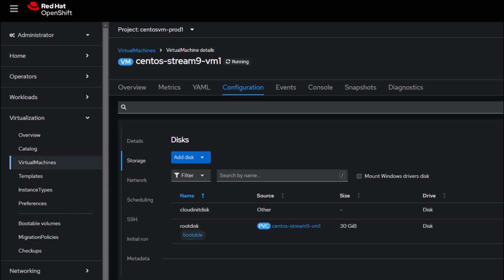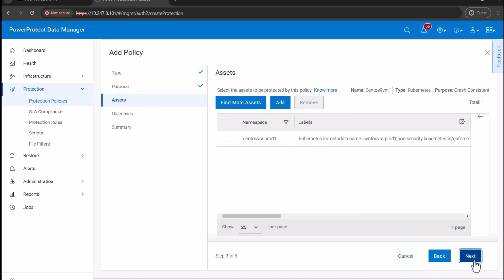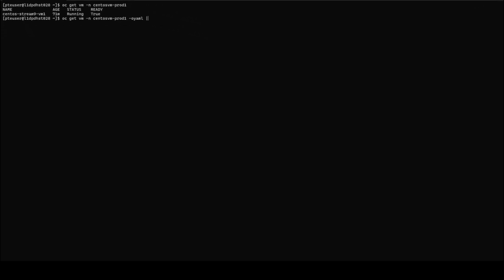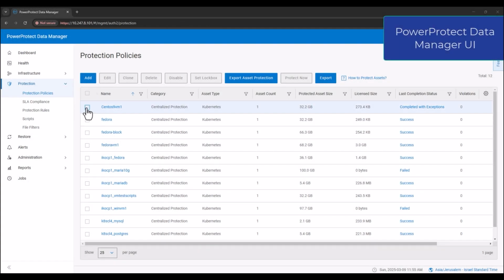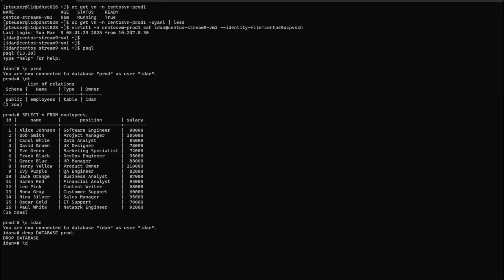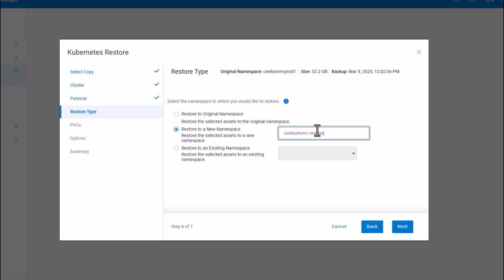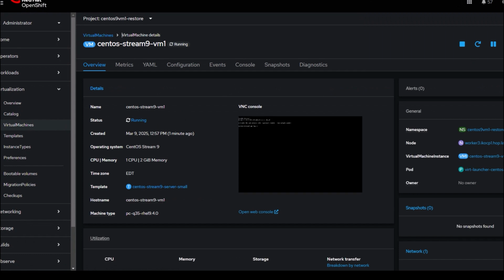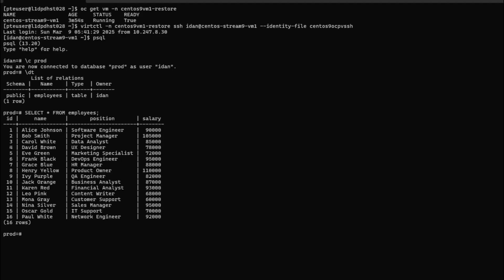Safeguarding OpenShift Virtualization VMs with Dell PowerProtect Data Manager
Join this demo to see how Dell PowerProtect Data Manager protects OpenShift Virtualization VMs. Learn about seamless data protection and recovery for your virtualized environments.